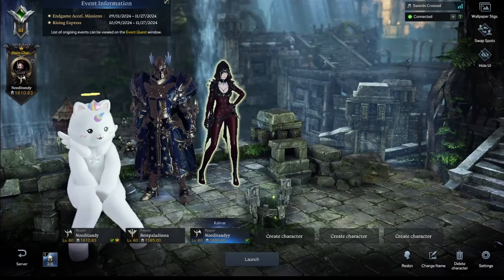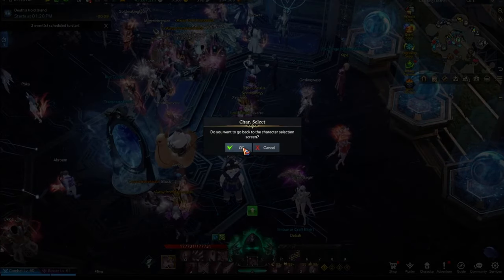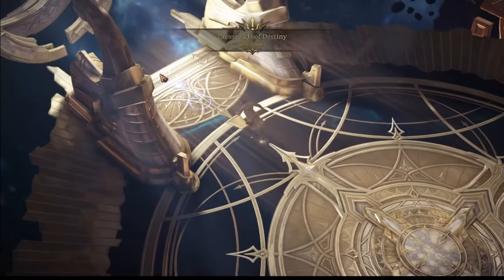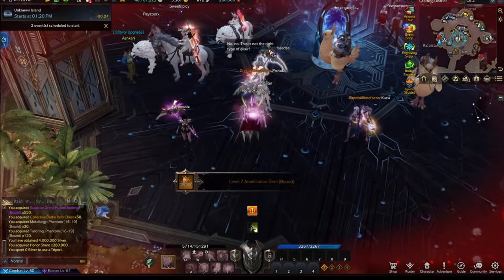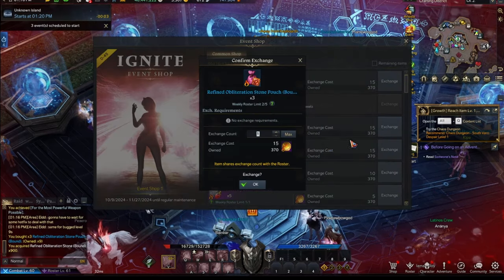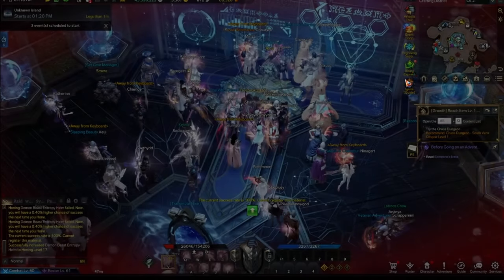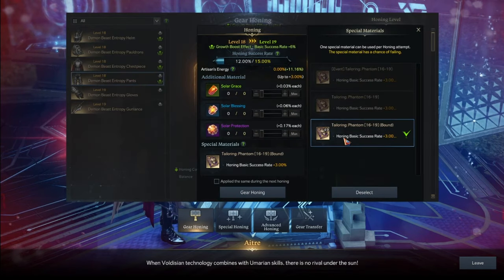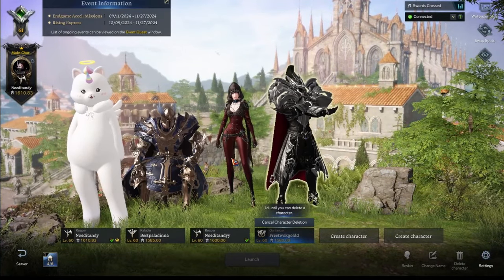How To Play Ignite Servers The Right Way